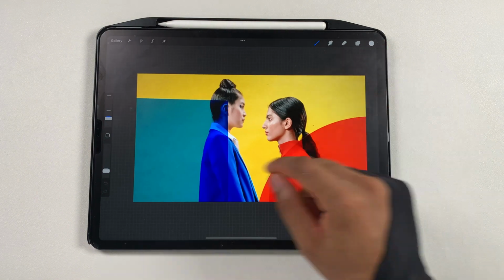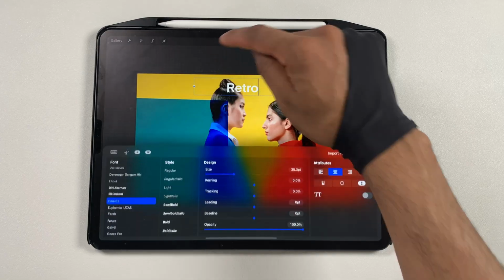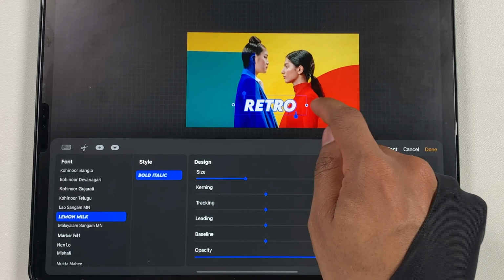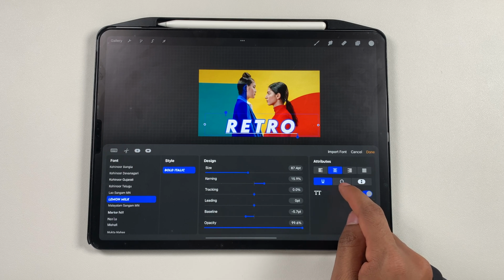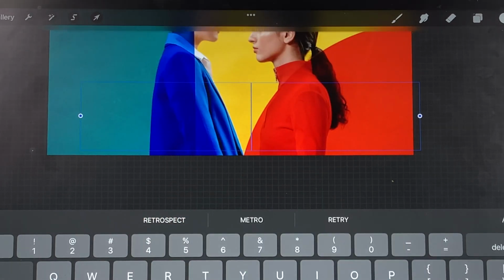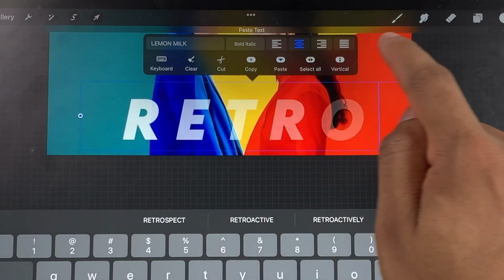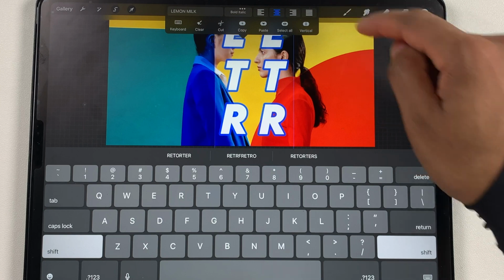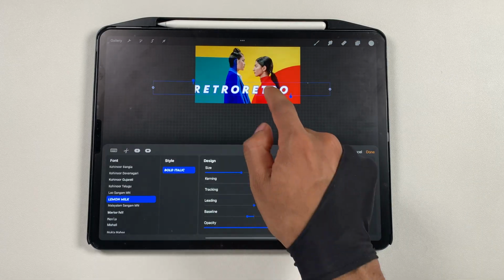How to Add Text in Procreate 5.2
How to Add Text in Procreate 5.2! Adding text is a great way to give your illustrations some extra flair, and it's also a great way to add information or titles. In this video, we'll be going over the basics of adding text in Procreate.

Matte Screen Protectors

Tech Armor:
- Tech Armor 12.9 inch
- Tech Armor 11 inch
Paperlike:
- Paperlike 12.9 inch
- Paperlike 11 inch

Art Gear and supplies that I use

iPad Pros:
M1 iPad pro 12.9
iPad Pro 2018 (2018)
Apple Pencil:
2nd generation
1st generation
Articka
Tablet glove

Sony Camera
iPhone Tripod
Audio Mic

Tony Jeffers on Social Media

About:
Hi' I'm Tony,
I'm a procreate artist that loves drawing in procreate. If you enjoy procreate tutorials digital painting or need some procreate beginner tutorials to get started this art channel may be for you. This channel is all about helping you draw what's in your head! so you can go create something!

Used music:
La belle promenade
Music from Uppbeat (free for Creators!):

As per and unless otherwise permitted under the United States Copyright Act, no part of the original video content or animated content of this video published under Tjers LLC, Tony Jeffers, and other encompassed entities, shall be stored, copied, recreated, republished, or transported.

The advice, guidance, and principles outlined in all content produced by Tjers LLC, Tony Jeffers, and other encompassed entities are not guaranteed to be appropriate for your unique situation or business.  We recommend that as a consumer, you exercise your due diligence and research any and all strategies recommended to you before adopting them in your own business.  Tjers LLC, Tony Jeffers, and other encompassed entities are not responsible for any damages that result from an effort to implement the information provided in this or any other video, article, social media post, and related publications.  Your use and viewing of any materials and videos published by Tjers LLC, Tony Jeffers, and other encompassed entities confirms your acknowledgment and agreement that Indiana law will apply to any and all disputes related to the aforementioned entities and that Indiana will serve as the venue for any disputes, claims, and litigious activities related but not limited to the materials produced by Tjers LLC, Tony Jeffers, and other encompassed entities.

Tjers LLC, Tony Jeffers, and all other associated persons including but not limited to independent contractors, employees, and affiliates, research and review all content for this site to the best of their abilities but make no guarantees, representations, or warranties as to the complete accuracy and inclusion of all relevant information for each video, including but not limited to all video streams, suggested and provided links and resources.  All parties specifically disclaim any implied warranties of merchantability or fitness for any and all purposes.